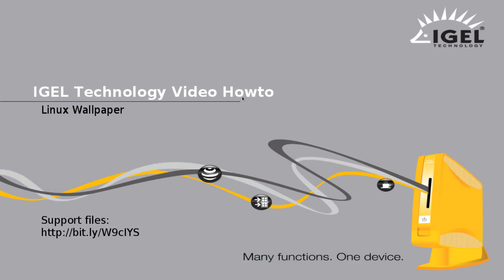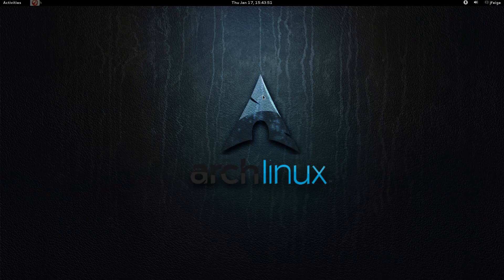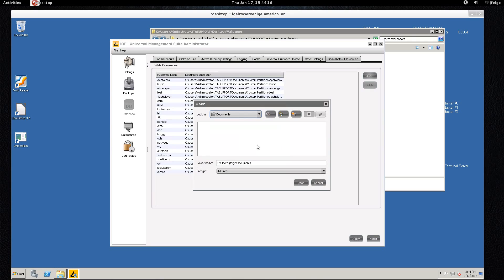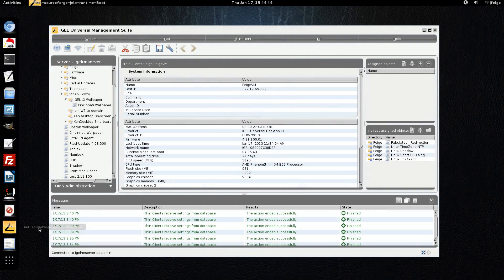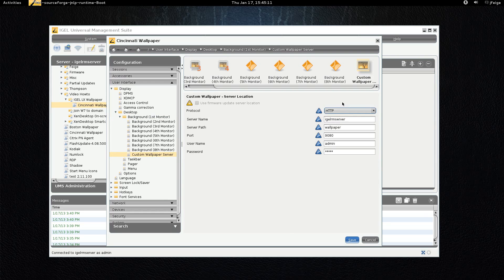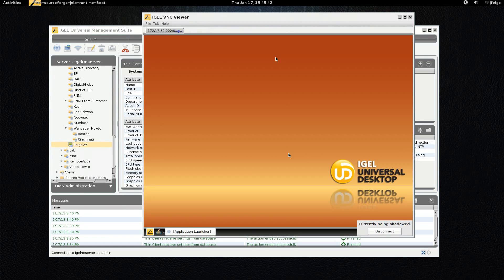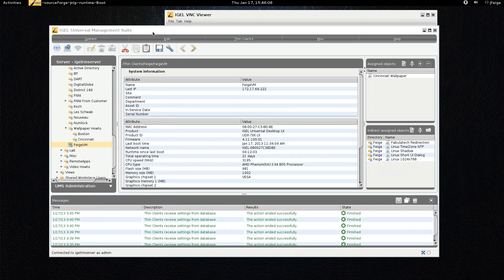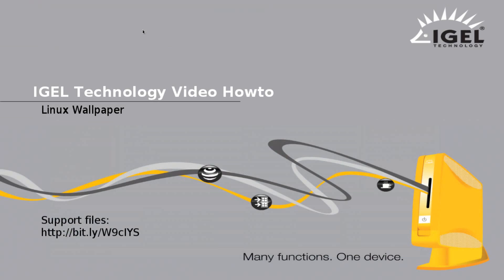IGEL Linux Wallpaper Howto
A short HOWTO showing how to put a custom wallpaper on the IGEL Linux devices.  The UMS and firmwares can be downloaded